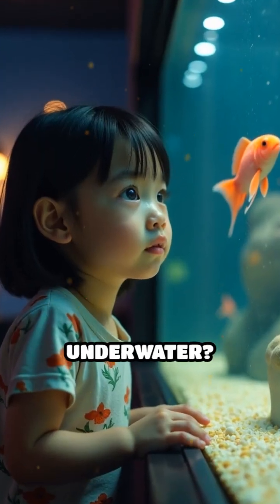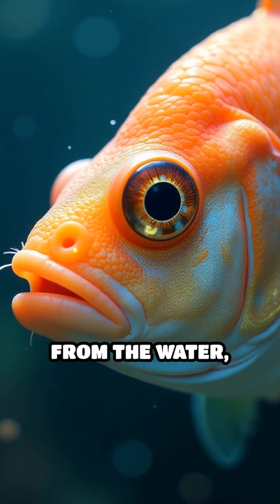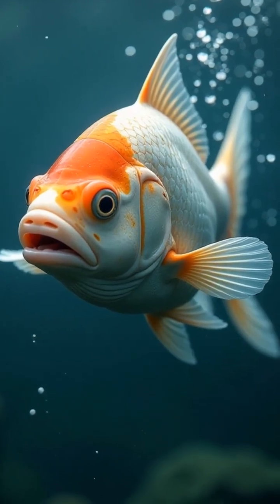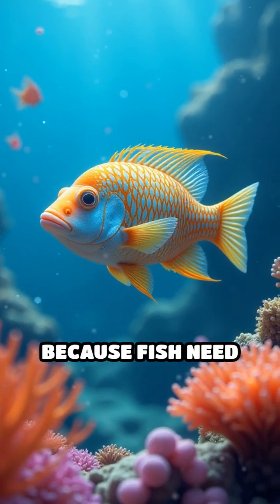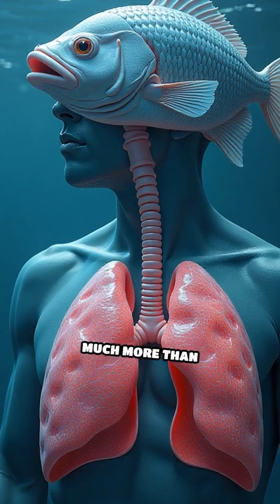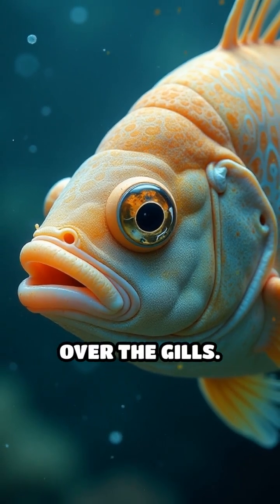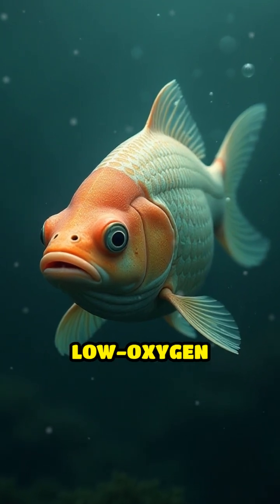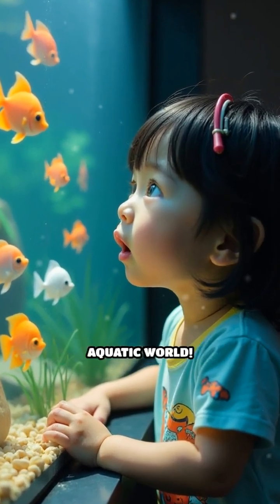ELI5: How do fish breathe underwater?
Ever wondered how fish can breathe in water? Discover the incredible process behind fish respiration!